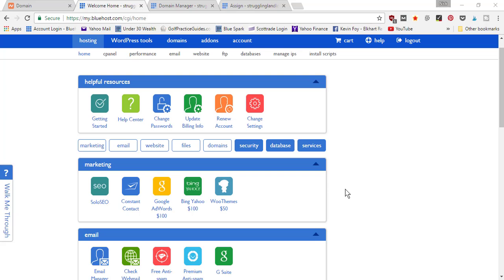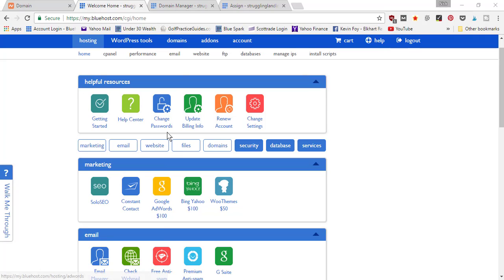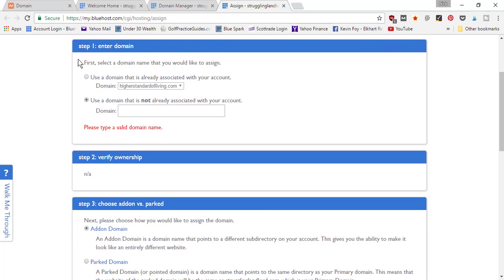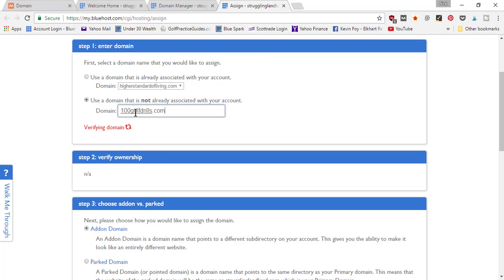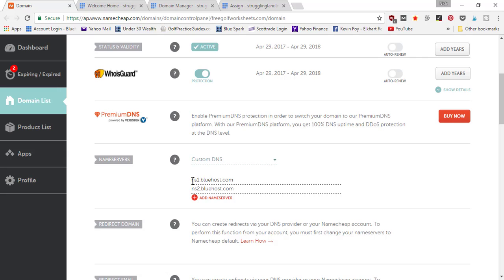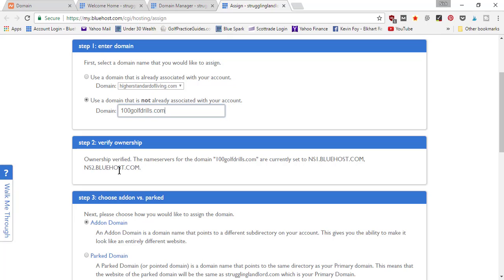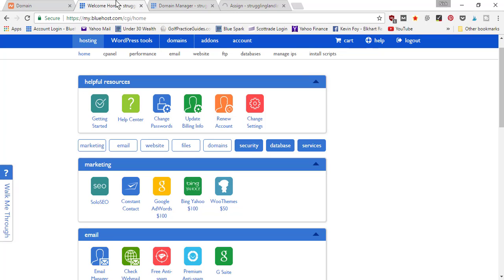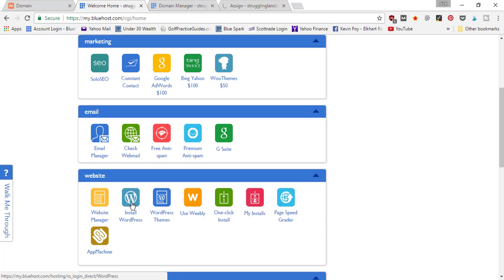How to Add (Assign) a Domain Name to Bluehost Account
Learn how to add a domain name to your bluehost account if you bought it on another website like Namecheap or GoDaddy. Adding a new domain name to your hosting account is quite easy. It's also known as "Assigning a Domain" or "Add-on Domain Name"

Learn more about Bluehost and how you can start a website using them as the hosting provider